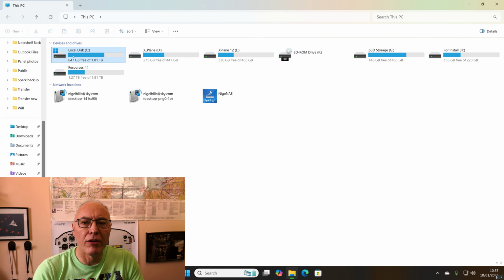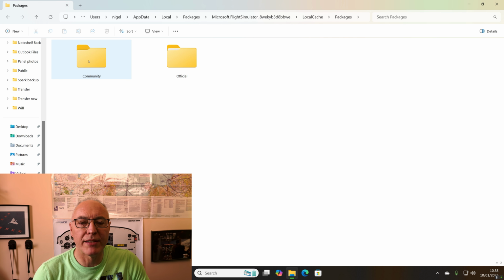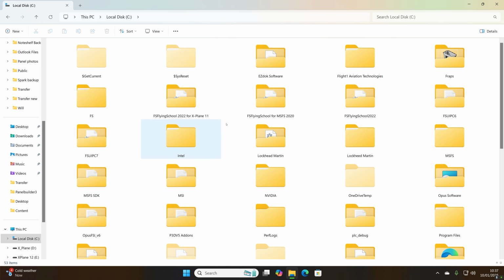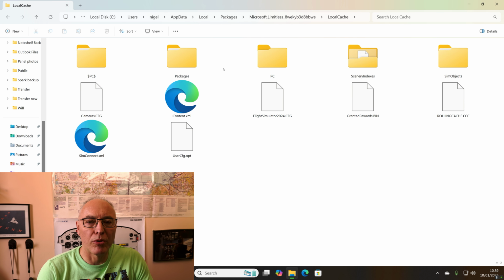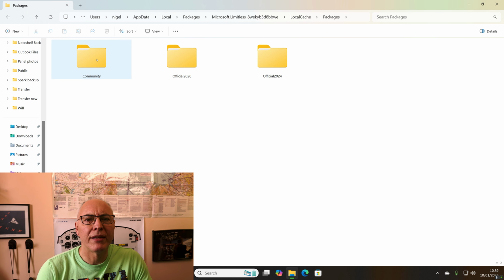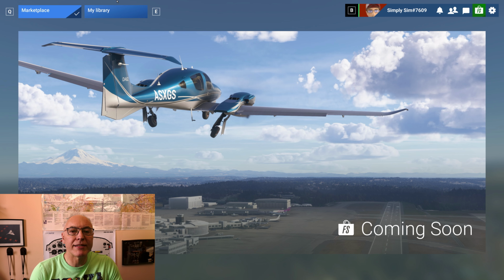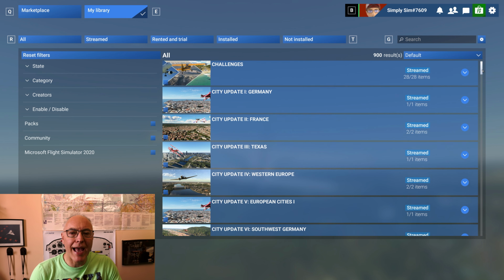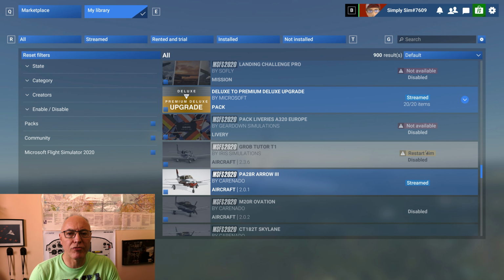How to Transfer Your MSFS 2020 Add-Ons to MSFS 2024 (EASY GUIDE)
Timeline

00:00 Introduction
00:30 What is the video about
02:34 MSFS2020  Community Folder
03:55 MSFS2024 Community Folder
06:20 MSFS Market Place Add-Ons
08:05 Recap

Are you an avid flight simulation enthusiast looking to bring your treasured 2020 add-ons into the new MSFS2024? In this video, I will show you how to seamlessly transition your favourite flight simulator add-ons from 2020 into the latest version, allowing you to continue enjoying your hobby without interruption.

Whether you're a seasoned pilot or just starting out, this tutorial is designed to help you get the most out of your flight simulation experience. From setting up your home cockpit to exploring the world of flying with gadgets and games, I will cover everything you need to know to take your flight simulation to the next level.

So, buckle up and let's take to the skies with MSFS2024!

Resources and equipment

Filming the video
Filmed on an iphone 16 pro
Footage recorded using Filmic Pro
Sound recorded on GXT 258 Microphone
Edited on PowerDirector 365

Computer
Graphics Card RTX 4090
i9 processor

  Honeycomb Yoke
  Bravo Throttle

Software